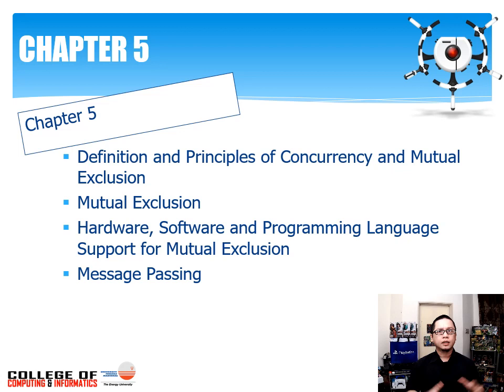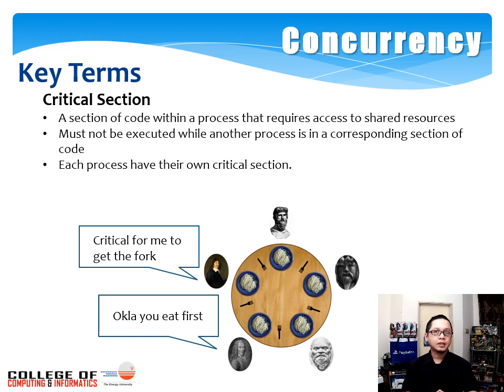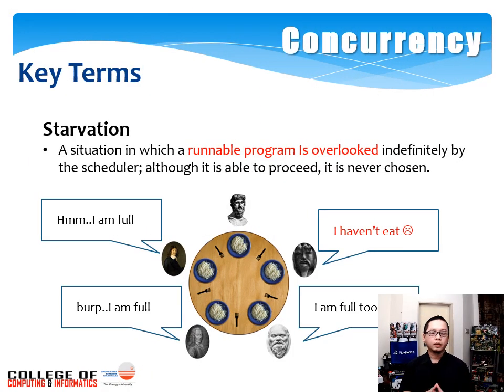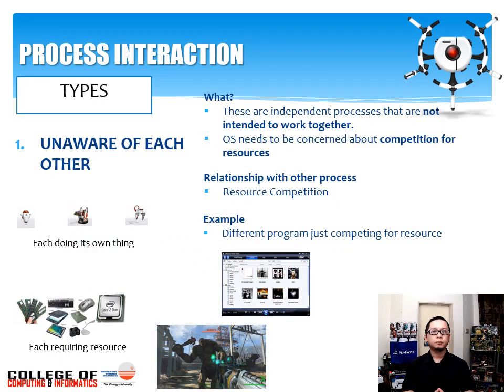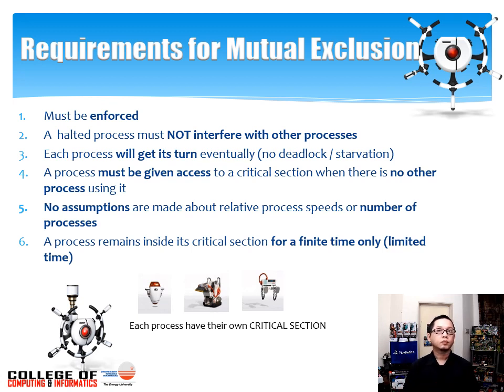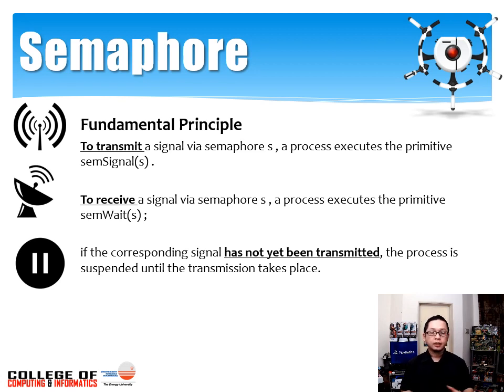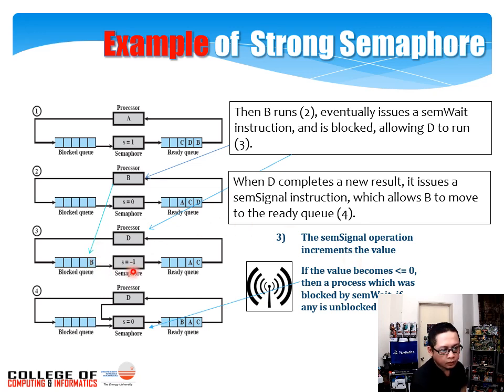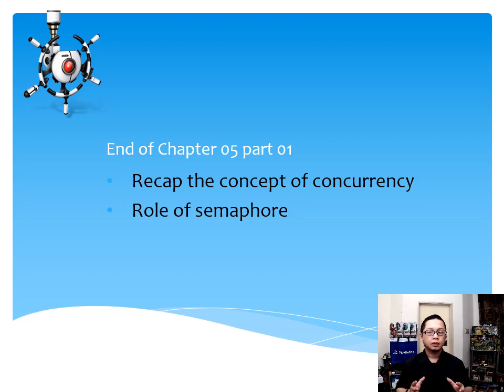OS Concept Chapter 05 pt 01